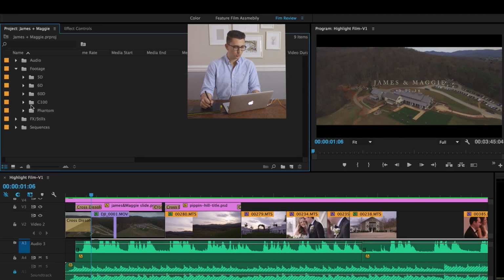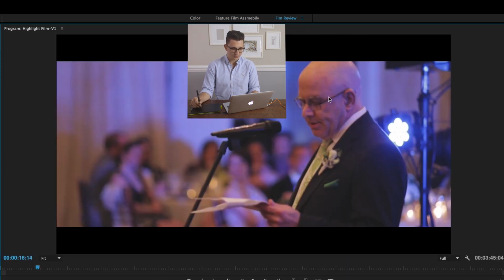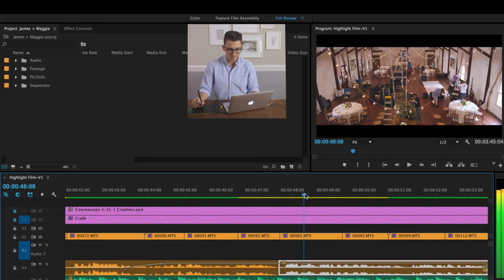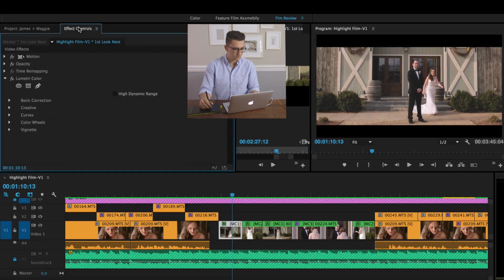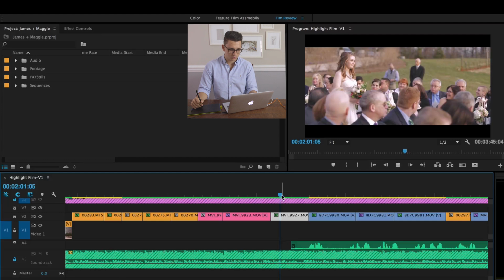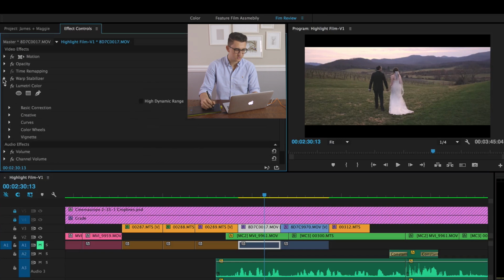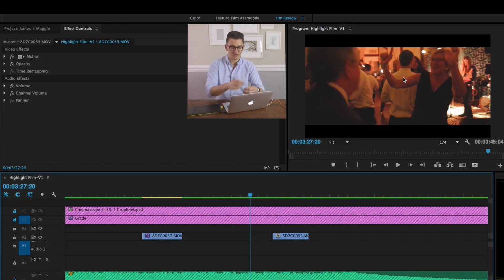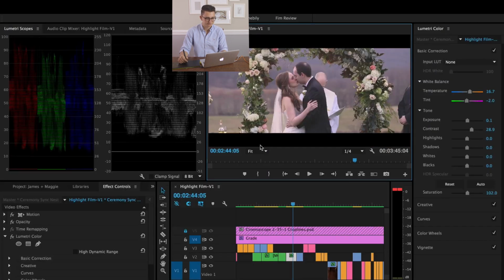Breaking Down a Wedding Film 001: James & Maggie | Premiere Pro CC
Wedding filmed at Pippin Hill Farm and Vineyards in Charlottesville, VA.

filmmakers